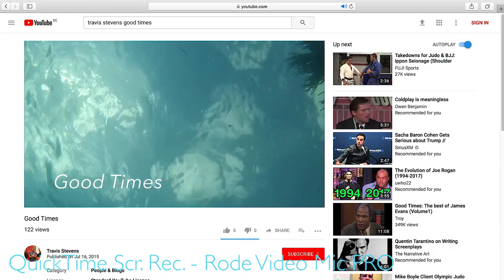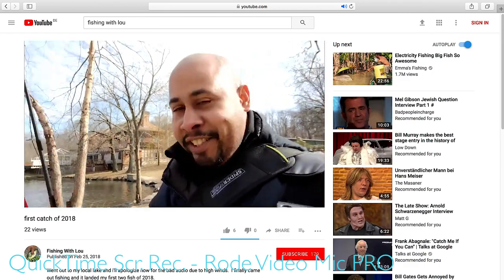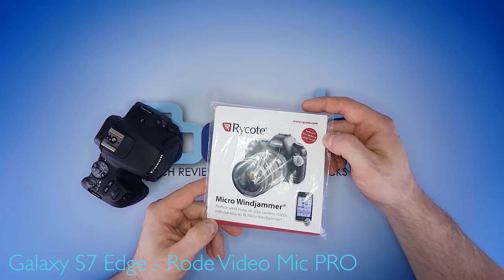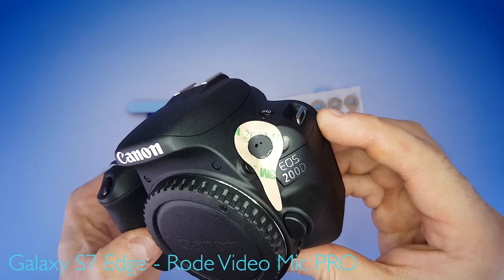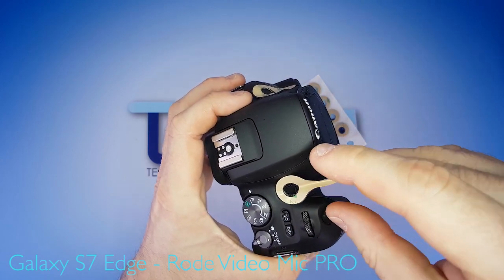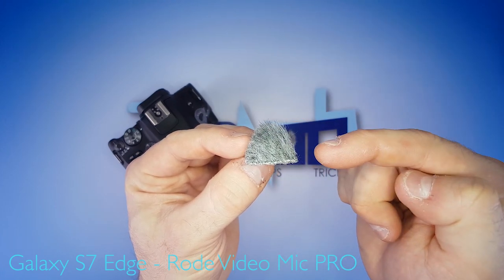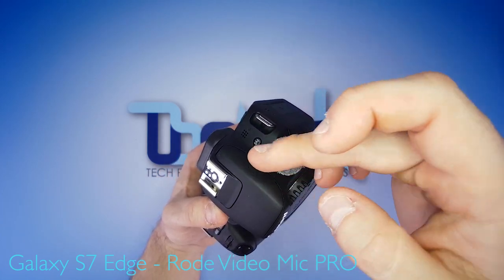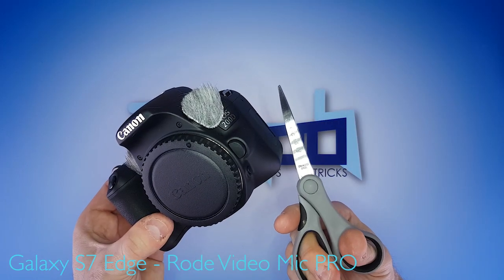MICRO WINDMUFFS on the CANON SL2 - Tubenoob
Windnoise is a problem? Check these out! Micro Windjammers from Rycote.

Micro wind muffs from Rycote are a budget solution to upgrade the quality of the internal audio of your point and shoot camera or in general cameras, where you either can't or doen't want to hook up external audio.

BEWARE THOUGH! Due to the different builds of different cameras the microphones on yours might be located in places that unfortunately make it impossible to use these micro wind muffs. So definitely check that out before you get some!

MICRO WINDJAMMERS

- - - U L T I M A T E   S7   E D G E - Setup

GALAXY S7 EDGE
SAMSUNG LENS COVER

RODE VIDEO MIC PRO
XORO POWERBANK
3M DUAL LOCK
ULANZI IRON MAN II PHONE MOUNT

MINI BALLHEADS
1/4" TO 1/4" SCREW ADAPTER
COLD SHOE MOUNTS

PLASTIC CABLE CLAMPS
SABRENT SPLITTER ADAPTER CABLE
OTHER SPLITTER ADAPTER CABLE

CHARMS EYE LED RING LIGHT

MY STUDIO LIGHTS

M=U=S=I=C
MusiCharity - Sparkybeats - We Fly When